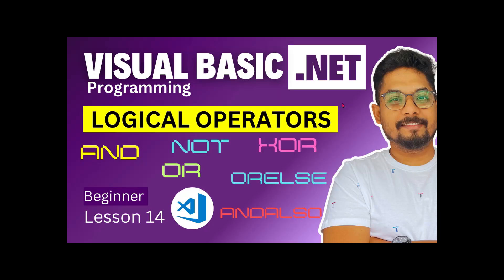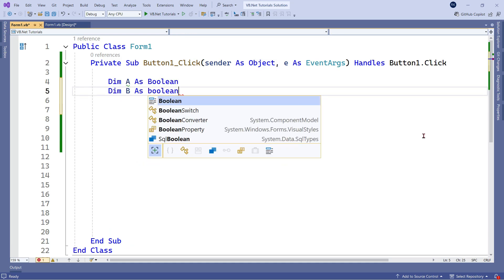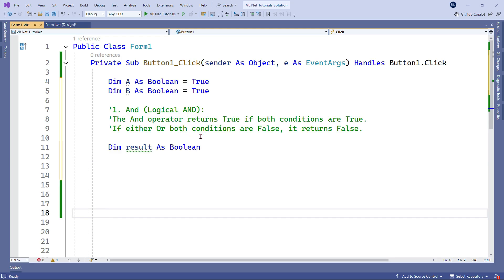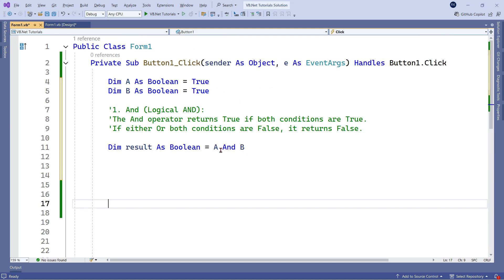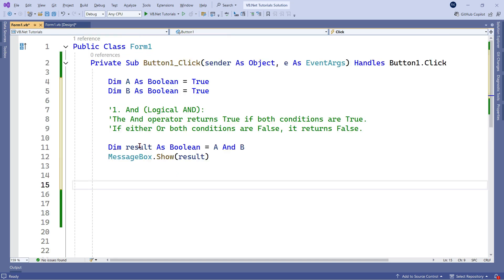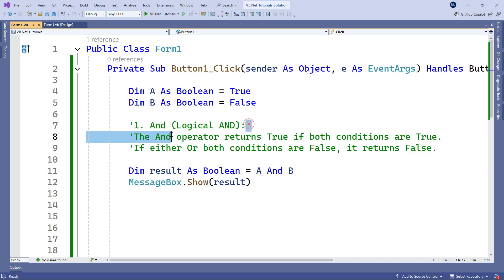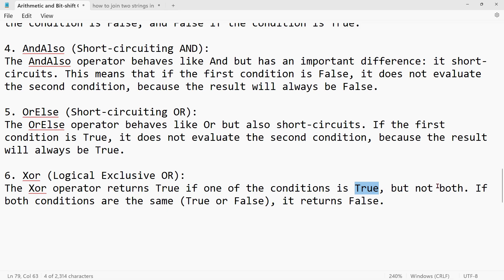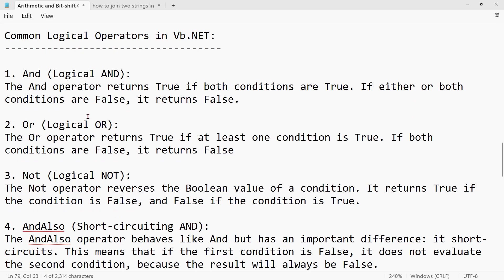VB.Net Logical Operators| Operators Used for Logical Conditions in Visual Basic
In this video, you will learn how to use logical operators in VB.NET to evaluate conditions in your programs. We’ll cover operators such as And, Or, Not,  AndAlso, OrElse, XOr explaining how they are used to create complex conditional statements. This tutorial is perfect for beginners looking to understand the logical flow in programming and how to apply these operators in decision-making structures.